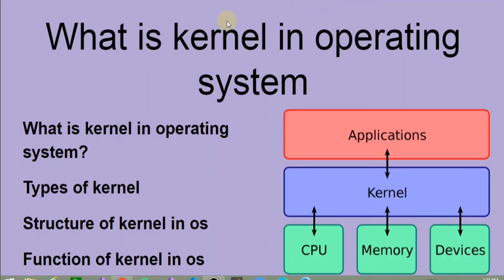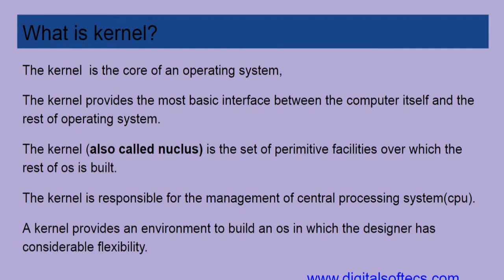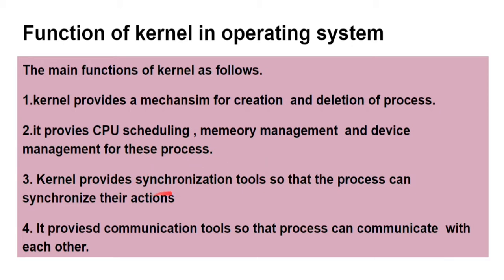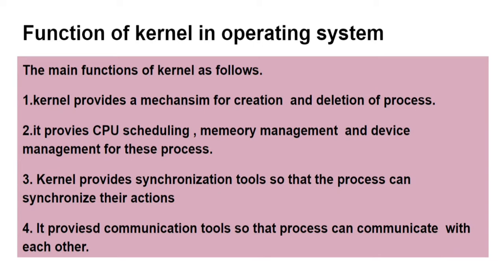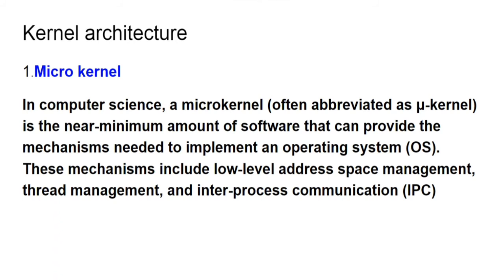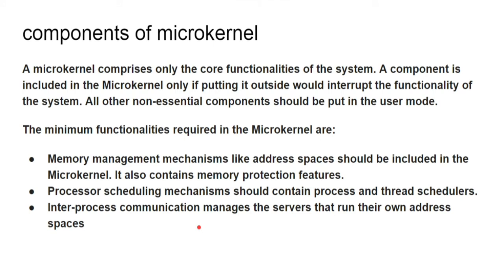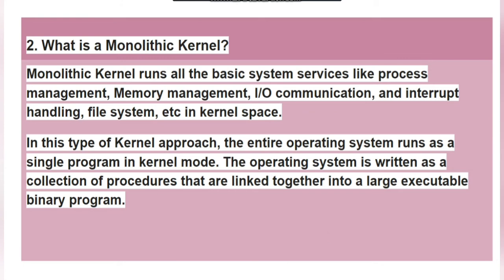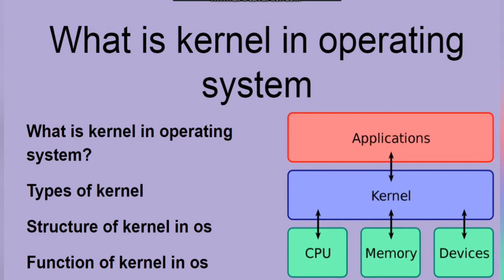what is kernel in operating system| operating system tutorials.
what is the kernel in the operating system?
types of kernel
structure of kernel in os
the function of the kernel in the operating system

the function of the microkernel os
advantages of microkernel
The core of the OS
Central component
System kernel
Operating system kernel
Resource manager
Memory management
Process management
Device driver manager
Interprocess communication
Security manage
Microkernel architecture
Operating system design
Interprocess communication
Kernel modules
System stability
Security
Performance optimization
Device drivers
Message passing
Virtualization.